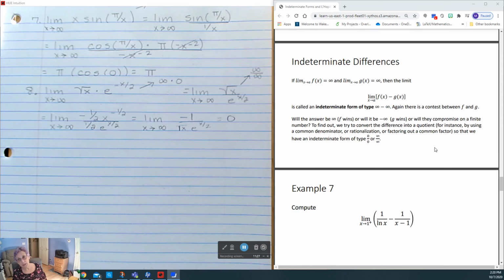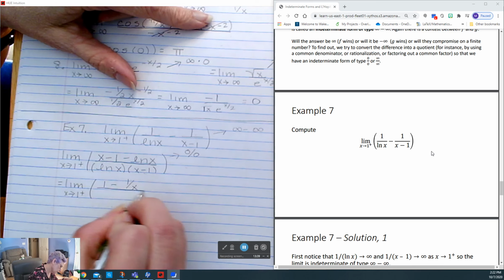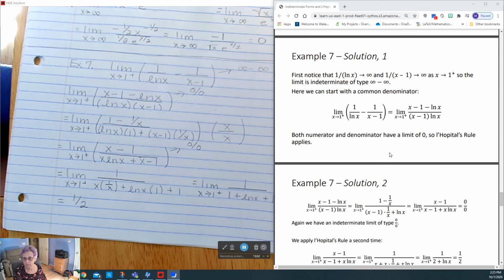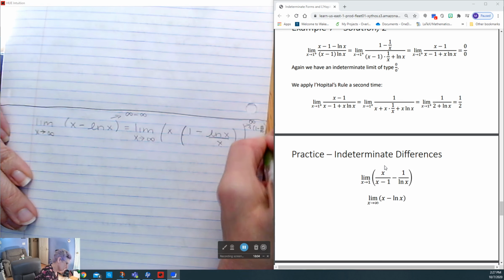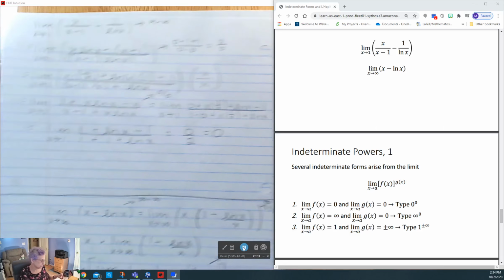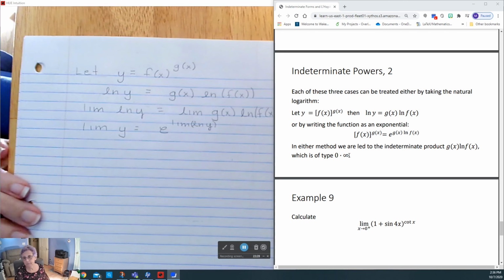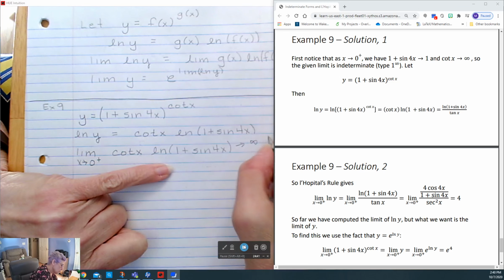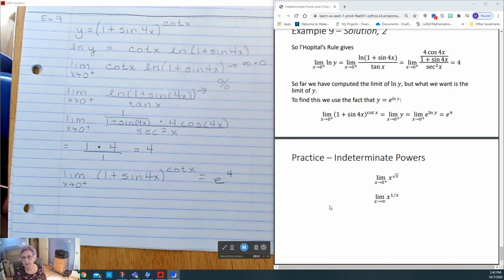LHopitals Rule Part 2